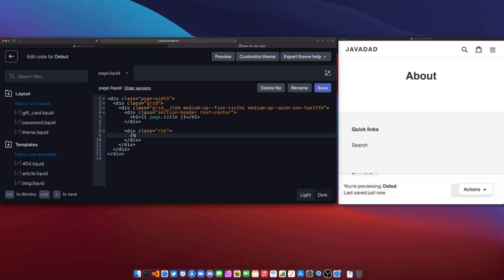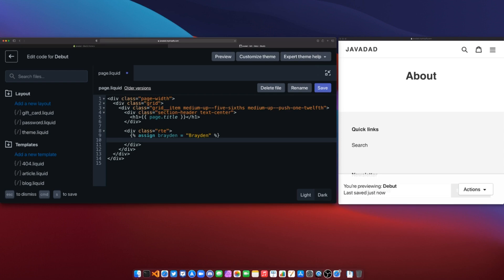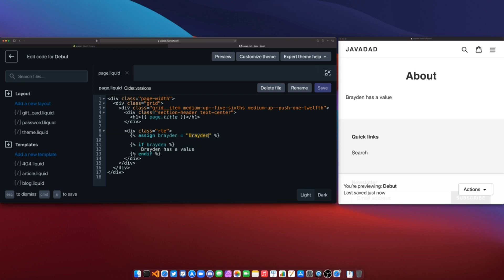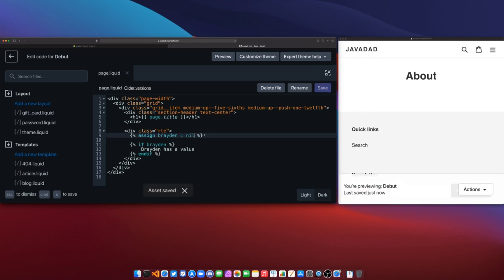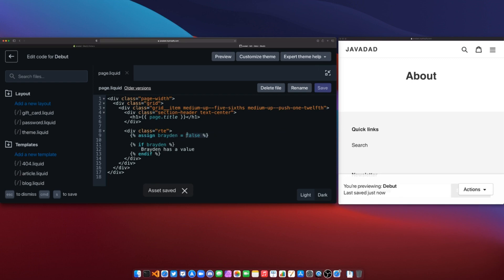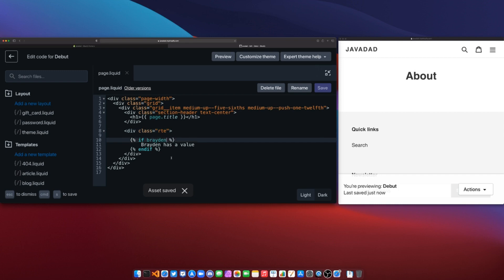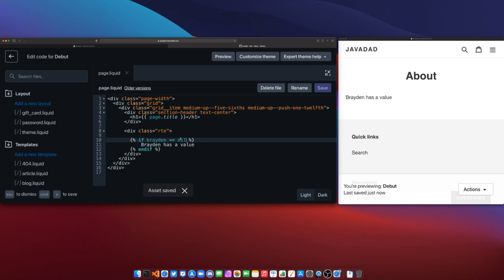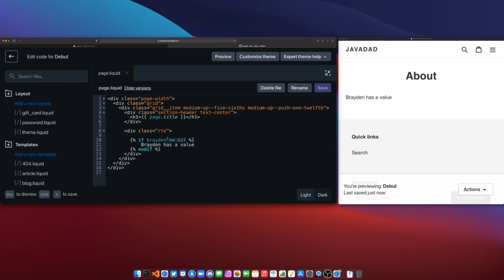Shopify Liquid Basics: Truthy and Falsy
In this video we look at truthy and falsely values in the liquid templating language, how they are used and what we can do with them.